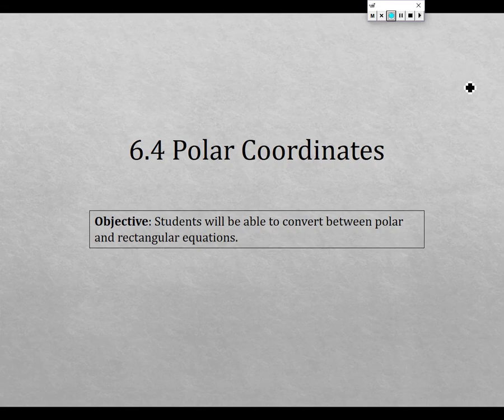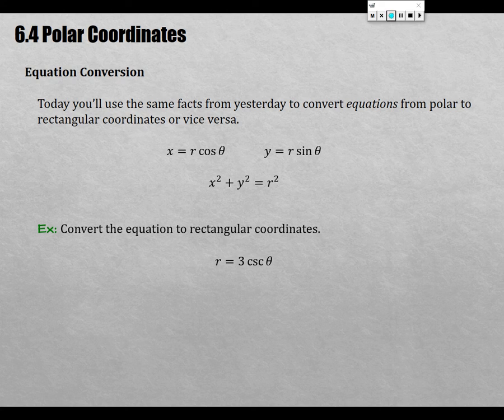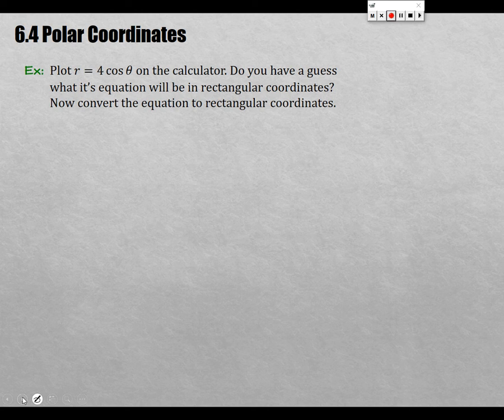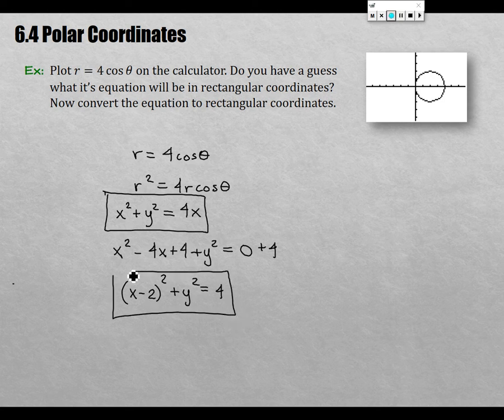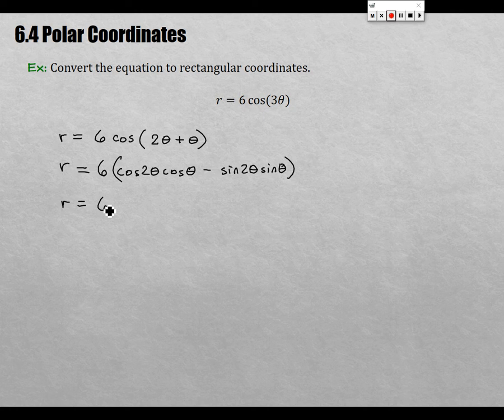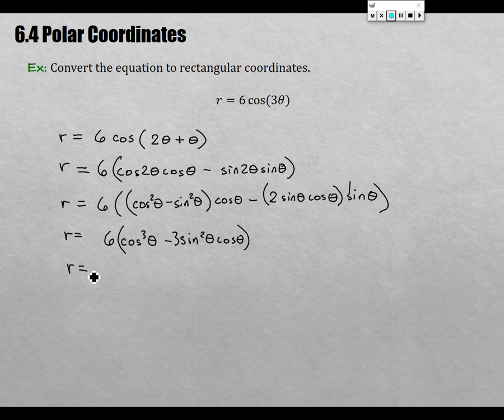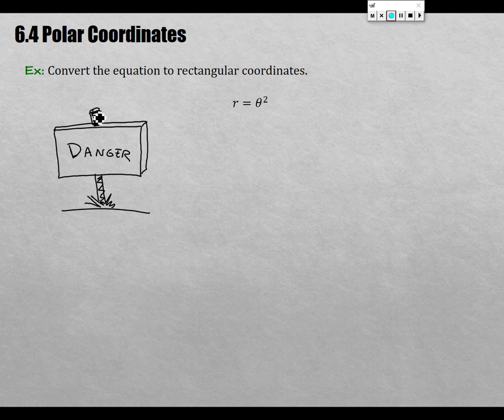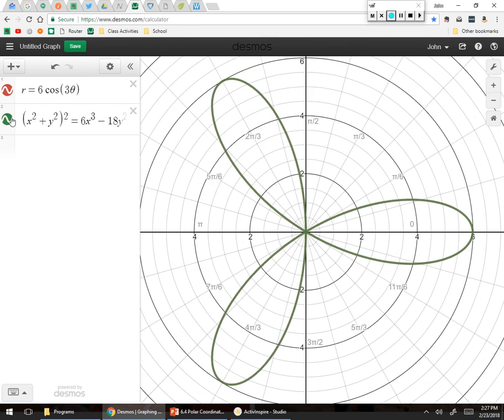Unit 11 - 6.4 Polar Coordinates - Converting Equations (2017-2018)